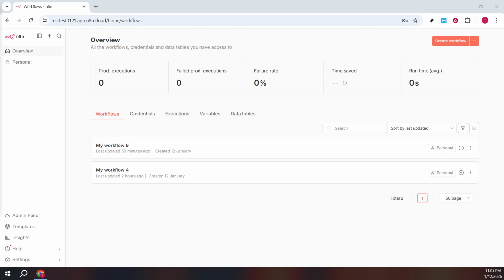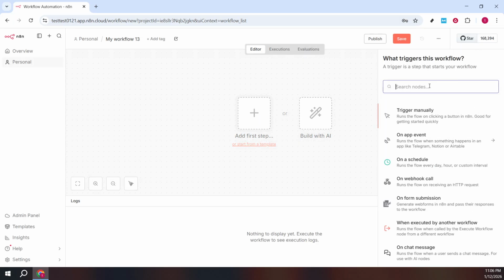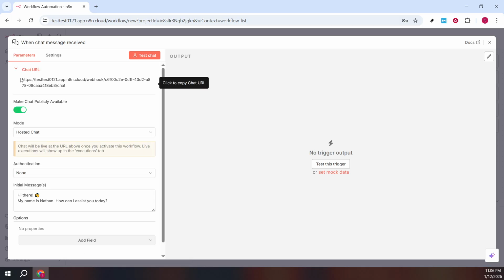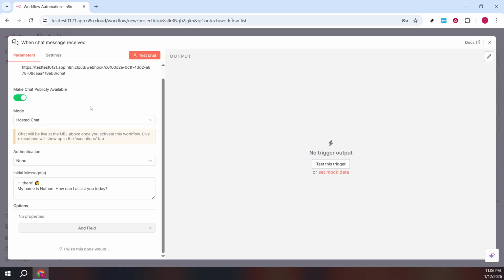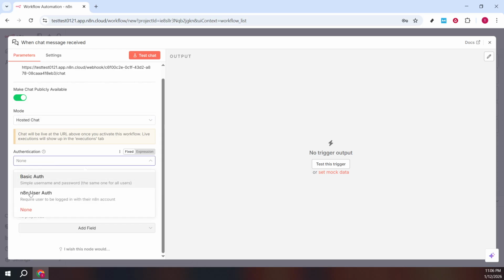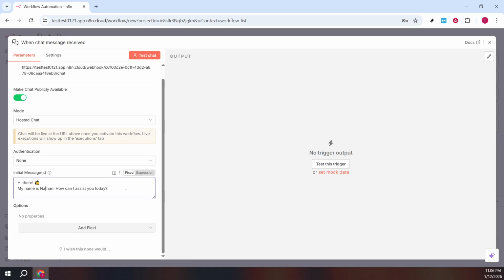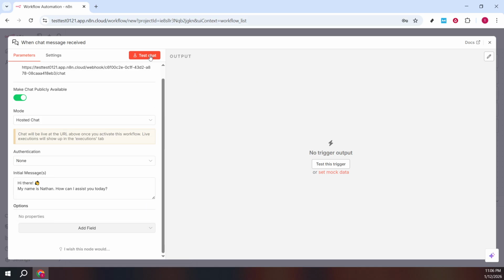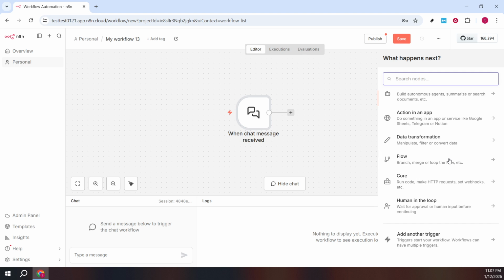How To Find The Chat Hub In N8N [2026 Guide]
How To Find The Chat Hub In N8N